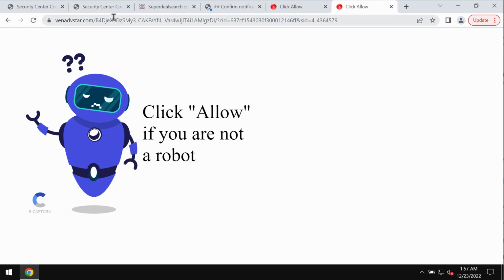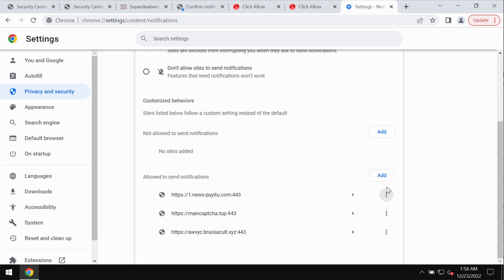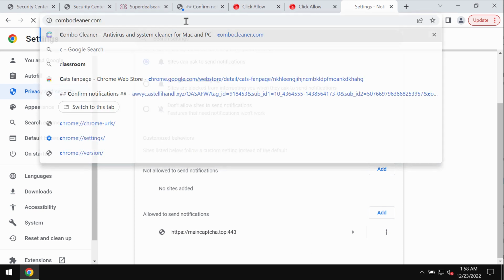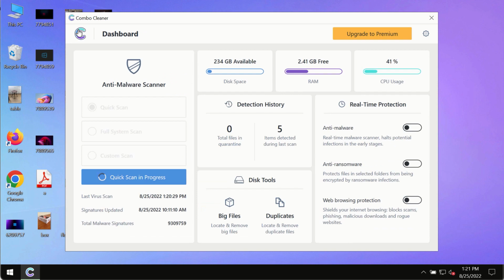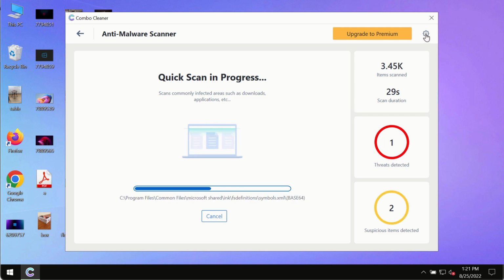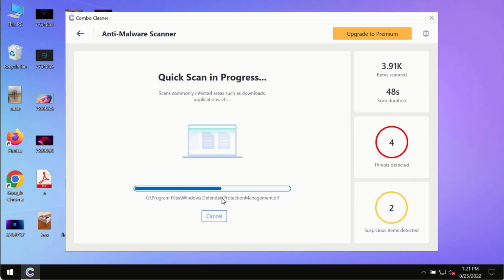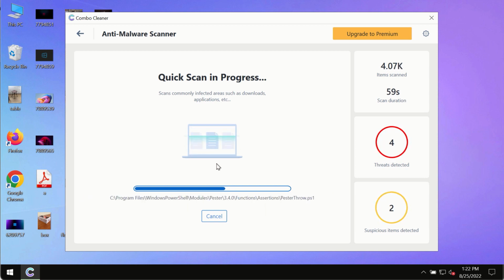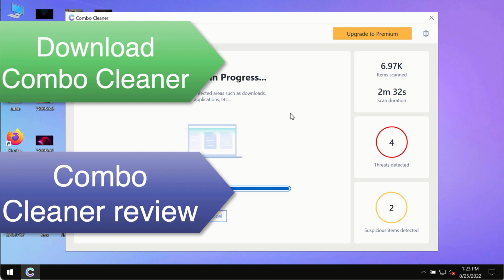Venadvstar.com web push notifications - how to remove?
Venadvstar.com is a malicious site. It shows repeated ads in the form of web push notifications while you surf the web. Such ads start to attack the screen after users mistakenly click on the "Allow" button. Don't tolerate these annoying ads. Get rid of them with Combo Cleaner Antivirus via the official or, optionally, follow the manual instructions given in the video on how to fix your browser.